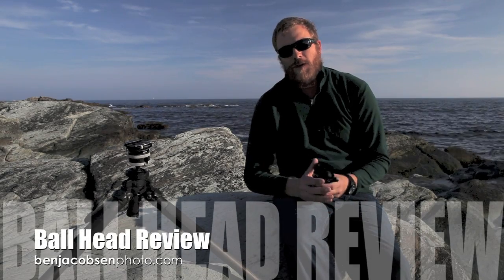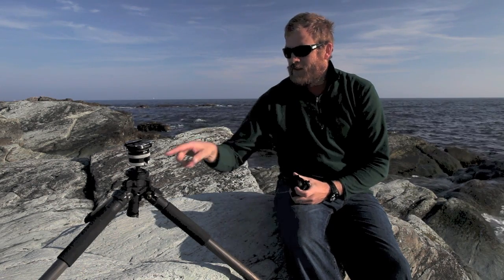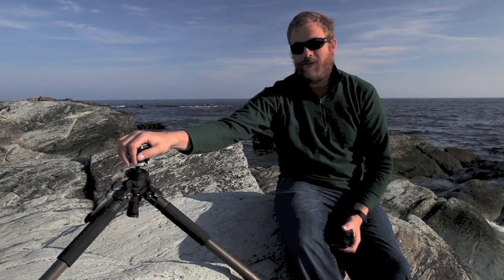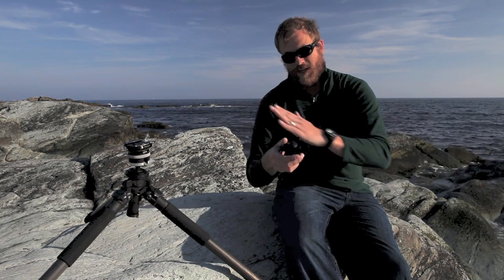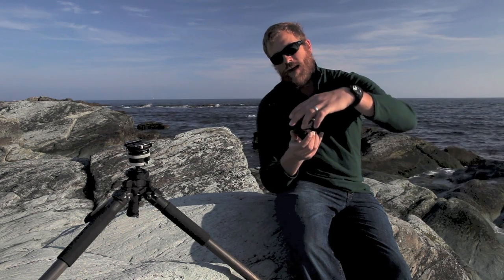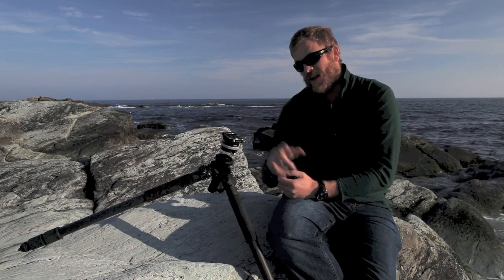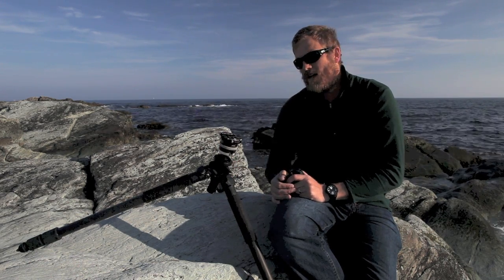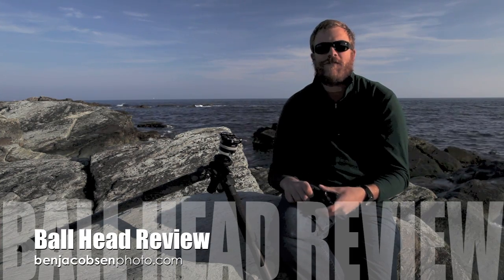ball heads.mov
This is a video review of my Acratech GV2 and ArcaSwiss P0.  Love both, keeping the P0.